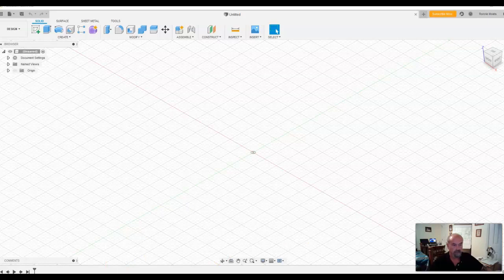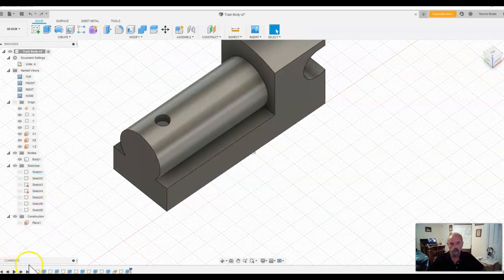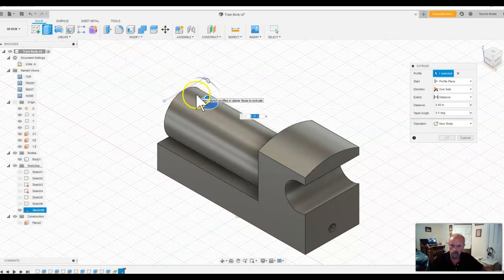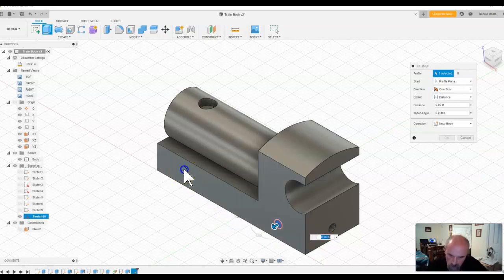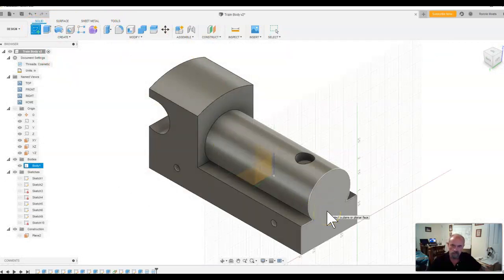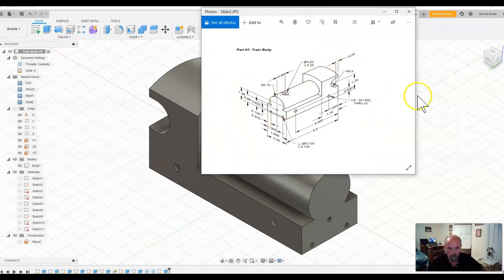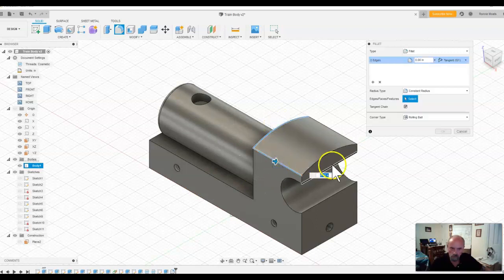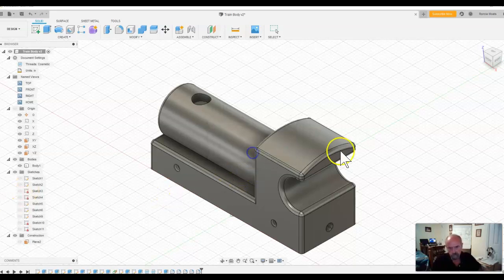Finishing the train body in FUSION 360